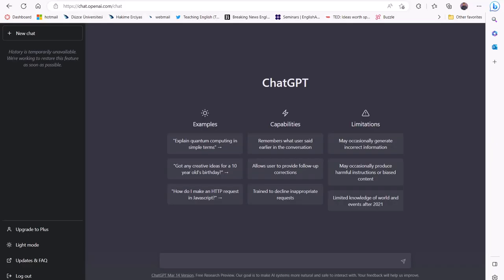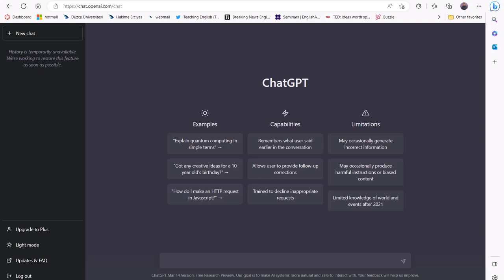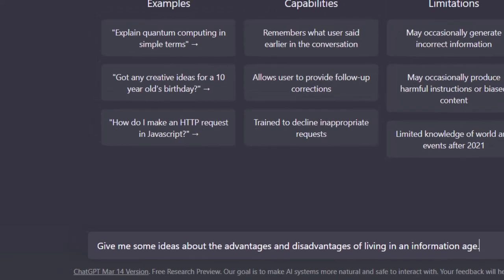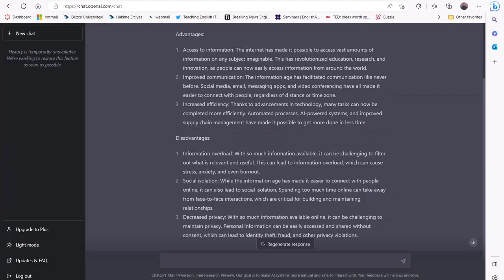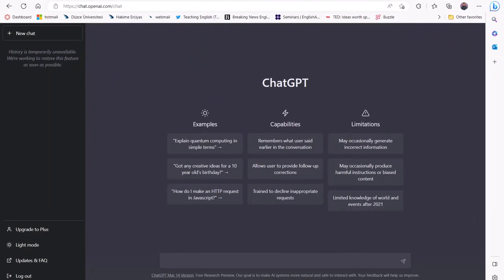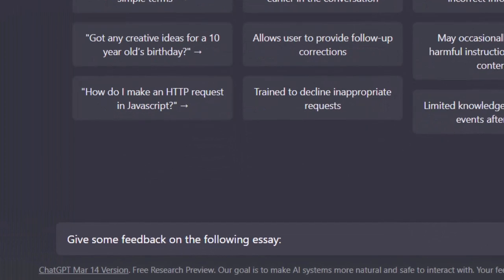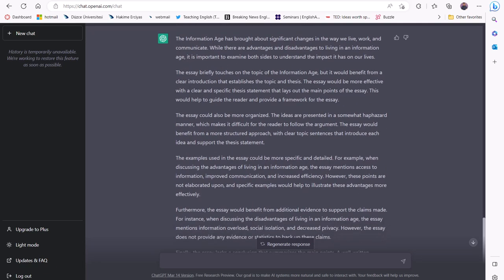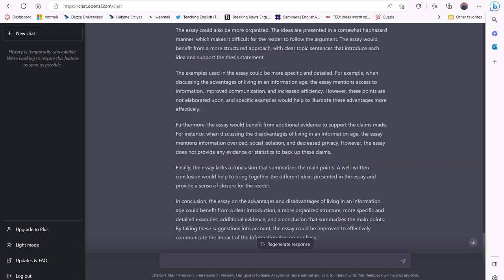Module 5: Video Demonstration (Part 1)